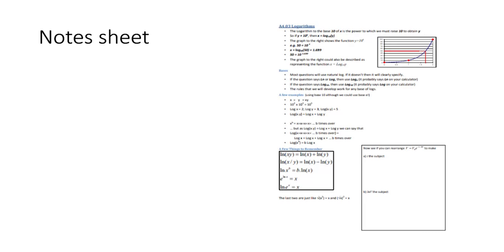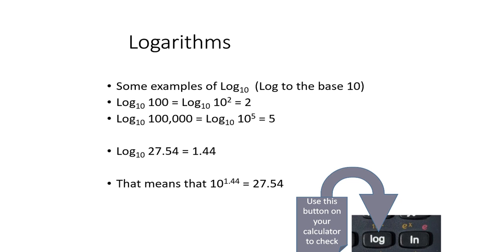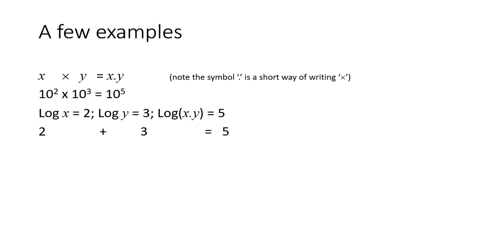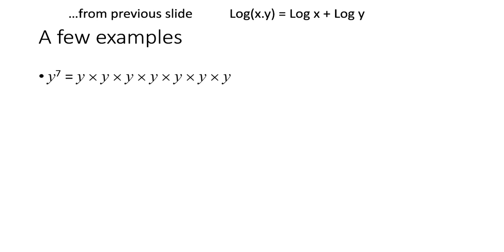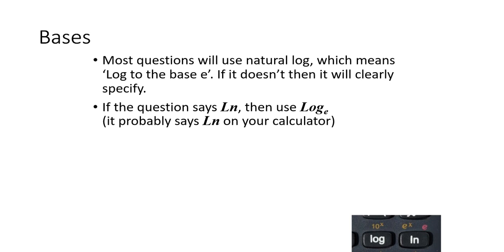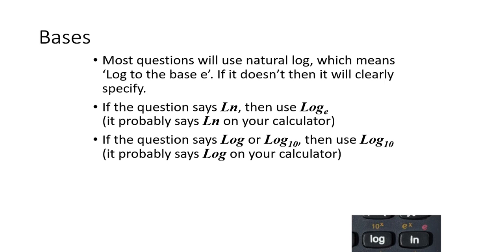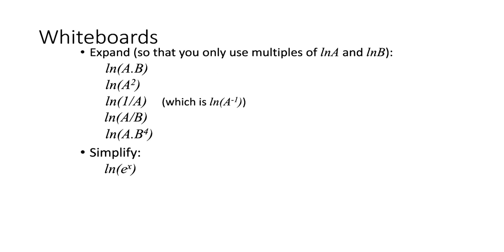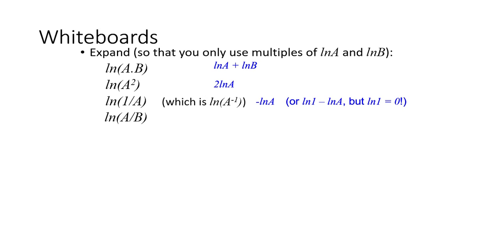Introduction to logs and exponentials